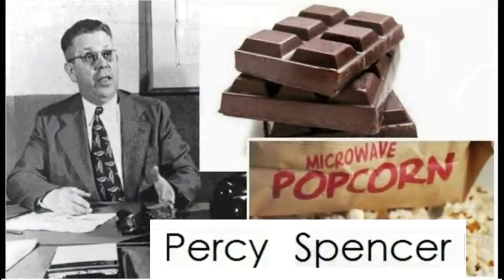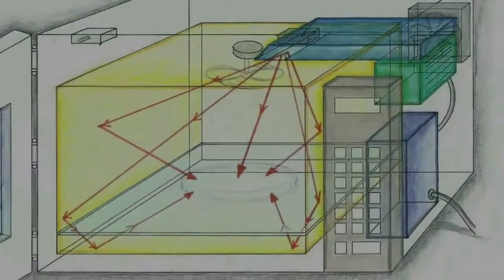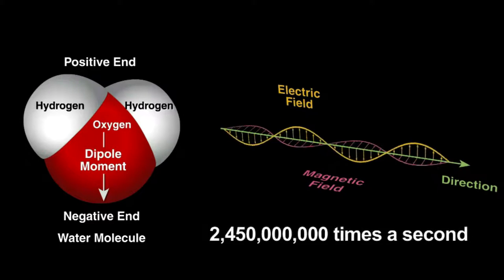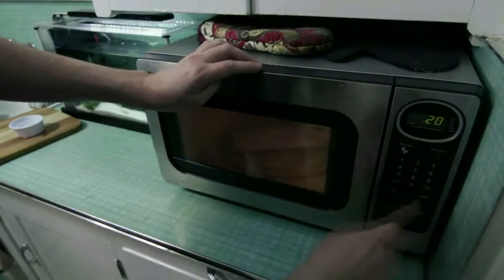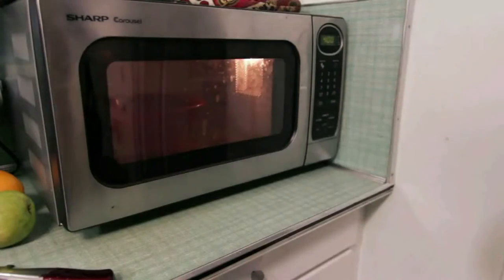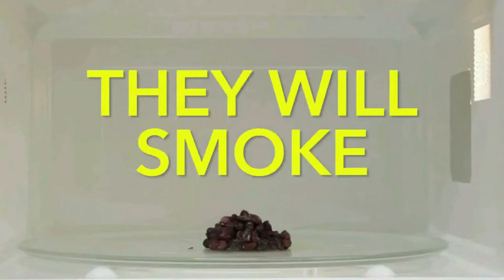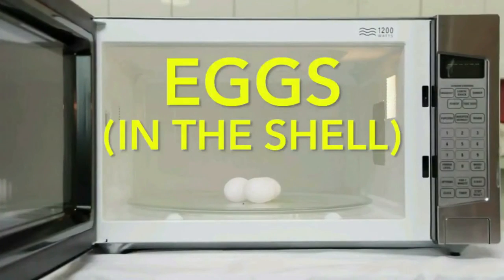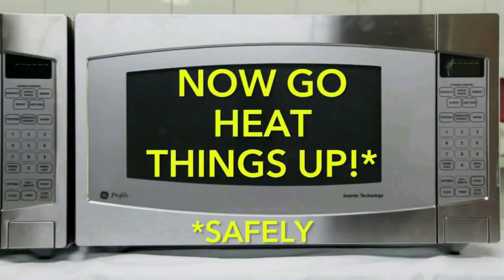UEM | Damson's Creek | Microwaves Ovens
Percy Spencer had an accident in which he discovered how microwaves affected the food. You can aslo discover it in this third video of our university project, "Damson's Creek"!